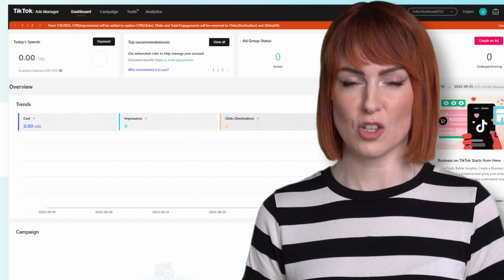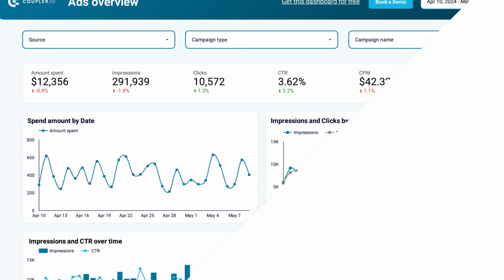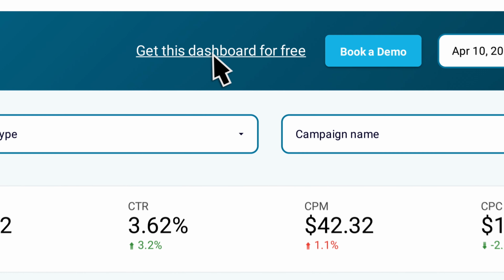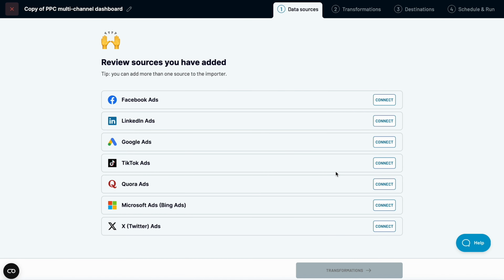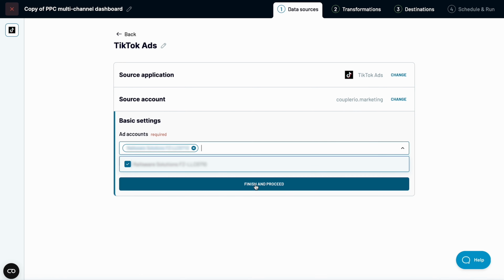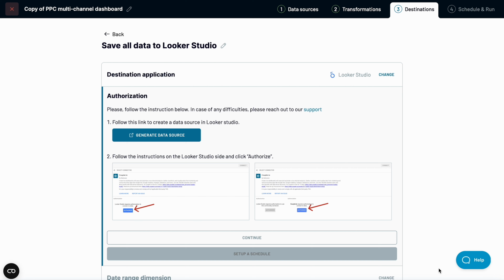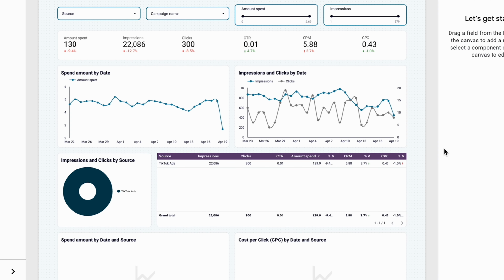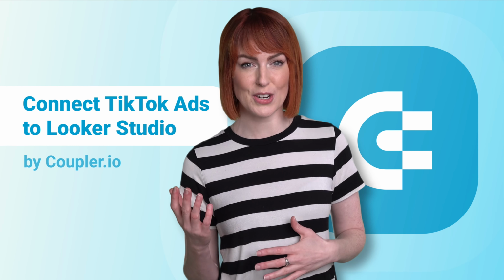How to Connect TikTok Ads to Looker Studio? 🔌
Learn how to connect TikTok Ads to Looker Studio in a few minutes.

Jump to the section that interests you the most:
00:00 Intro
00:18 Cons of the native TikTok Ads dashboards
00:3 Pros of the Looker Studio TikTok Ads dashboard
00:51 Dashboard setup
01:32 Dashboard overview

🔗 How to Connect TikTok Ads to Looker Studio (Google Data Studio)
🔗 Top 10 TikTok Ads Metrics Every PPC Specialist Must Track in 2024